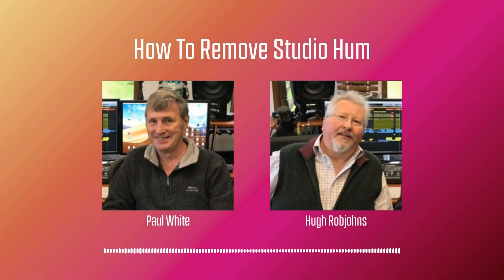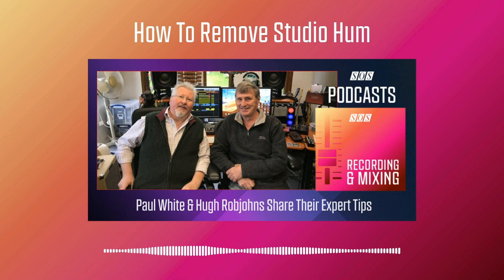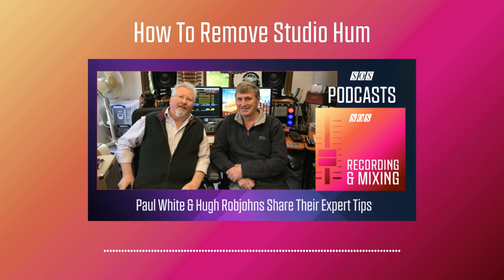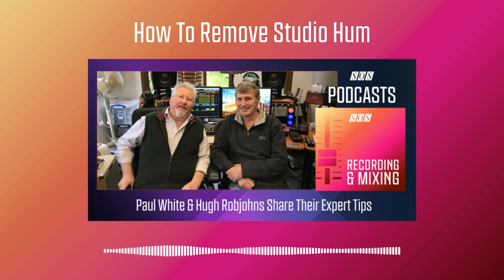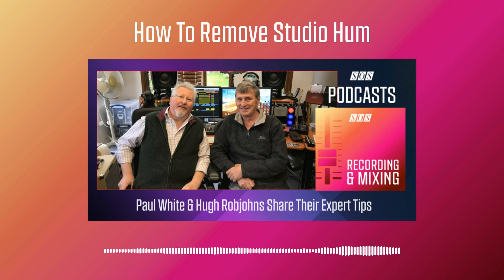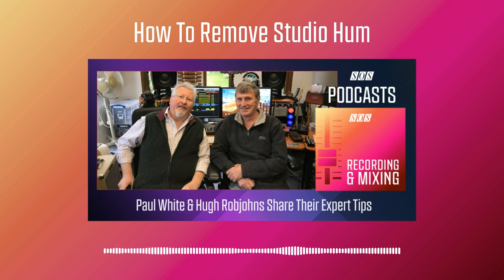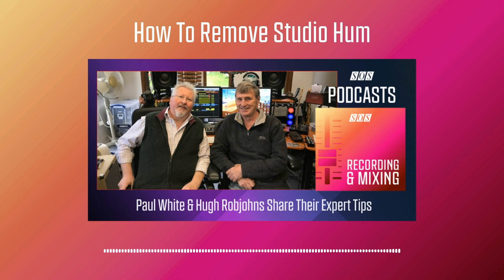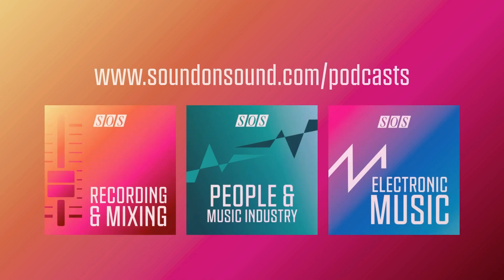How To Remove Studio Hum | Podcast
Not everyone has access to a professional studio with bespoke wiring. Here, Paul White and Hugh Robjohns discuss the best practises for avoiding and eliminating electrical noise interference in your home studio.

Chapters
00:00 - Introduction
00:21 - Arranging Plugboards In A Home Studio
02:09 - Uninterruptible Power Supplies
03:59 - Grounding Issues In Laptop Systems
07:19 - Radiated Interference
08:54 - Isolated Power Supplies
11:10 - Procedure For Eliminating Noise
12:38 - Breaking The Ground Path

Paul White Biog
Paul White initially trained in electronics at The Royal Radar Establishment in Malvern then went on to work with Malvern Instruments, a company specialising in laser analysis equipment, before moving into technical writing.

He joined the Sound On Sound team in 1991 where he became Editor In Chief, a position he held for many years before recently becoming Executive Editor. Paul has written more than 20 recording and music technology textbooks, the latest being The Producer’s Manual.

Having established his own multitrack home studio in the 1980s he’s worked with many notable names including Bert Jansch and Gordon Giltrap. He’s played in various bands over the years and currently collaborates with Malvern musician Mark Soden, under the name of Cydonia Collective. Paul still performs live claiming that as he has suffered for his music he doesn’t see why everyone else shouldn’t too!

Hugh Robjohns Biog
Hugh Robjohns has been Sound On Sound´s Technical Editor since 1997. Prior to that he worked in a variety of (mostly) sound-related roles in BBC Television, ending up as a Sound Operations Lecturer at the BBC´s technical training centre. He continues to provide audio consultancy and bespoke broadcast audio training services all over the world, lectures at professional and public conventions, and occasionally records and masters acoustic and classical music too!

About The Recording & Mixing Podcast Channel
On this channel you’ll find shows packed with hints and tips about getting the most out of the recording, mixing and mastering process.
Catch more shows on our podcast channel.
Available on Apple Podcasts | Spotify | Amazon or wherever you get your podcasts.